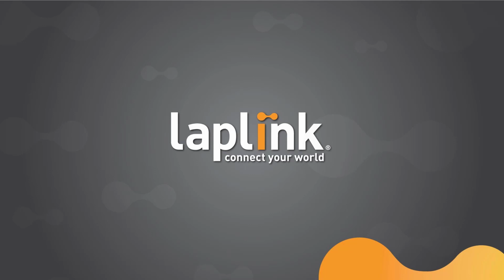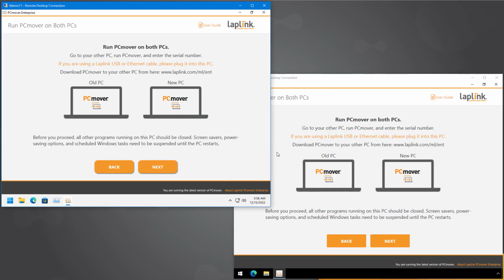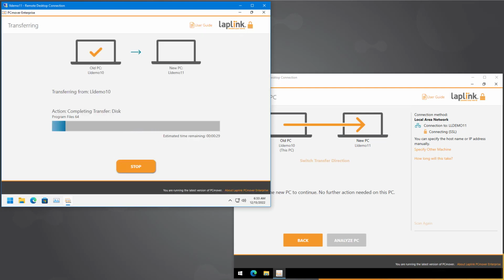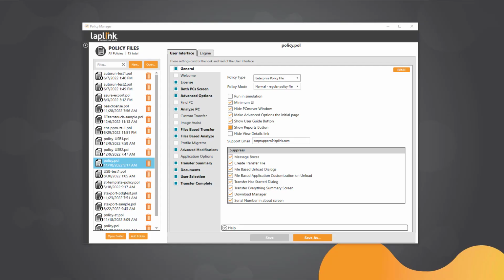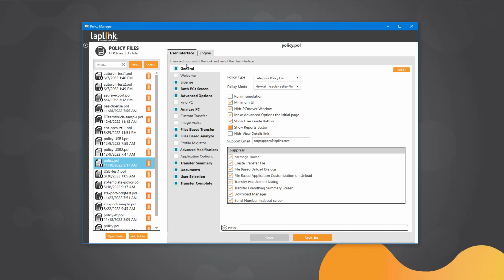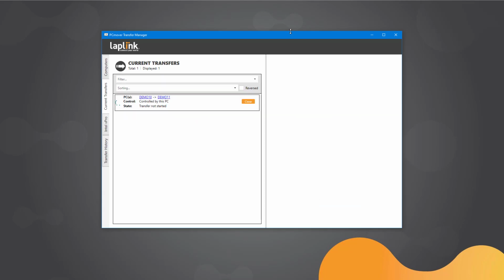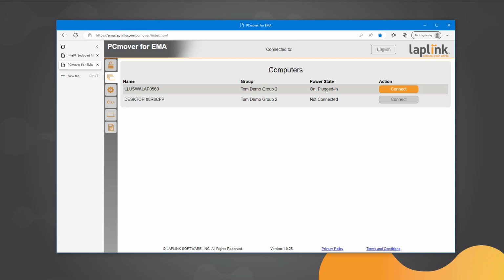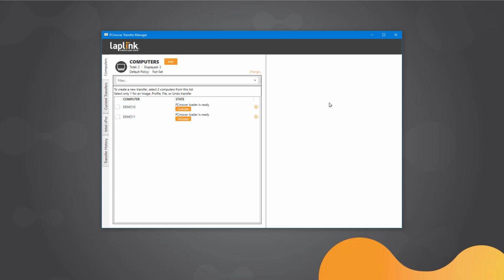Laplink PCmover Enterprise Software - Overview, File-Based Transfers, & Automation with Policies.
Organizations using PCmover Enterprise are saving over 60% on both hard and soft costs during the new PC setup and migrations. It's the only migration solution of its kind recommended by Microsoft, Intel and all major PC manufacturers. PCmover transfers the entire personality of the user's PC, including files, settings, and even programs if desired. It's fully functional right out-of-the-box and fully configurable without the need for advanced programming, scripting or knowledge of XML. And PCmover can be used for all types of PC transfer scenarios - break/fix, ongoing PC and OS refreshes for any size network. PCmover can even be used for automated migration projects.

IT staff can run PCmover Enterprise as a service, providing customized and controlled access as an option for end users to implement their own transfer process. Additionally, the Profile Migrator option  automates the transfer of user profile content (applications, files and settings) between user profiles on the same PC, including transfers between on-premise Active Directory (Local AD) user profiles to cloud-based Azure Active Directory (AAD) profiles.

On average, Laplink’s PCmover software saves a minimum of 4 hours per PC deployed. For a business with 500 employees that replaces 30% of its laptops each year, PCmover saves the organization 75 days of IT labor that can be redirected to other IT priorities, like network upgrades or security enforcement.

About Laplink Software, Inc.

For over 40 years, Laplink has been a global leader in consumer, SMB and enterprise PC migration software, and has earned the loyalty and trust of millions of organizations and customers worldwide. The company’s PCmover software saves time and budget, reduces migration risks and increases efficiency. Only PCmover’s proprietary technology includes full selectivity that transfers data, applications and settings from an old PC to a new one, even if the versions of Windows are different. The privately-held company was founded in 1983 and is headquartered in Bellevue, Washington.